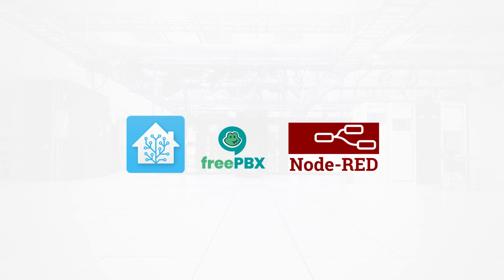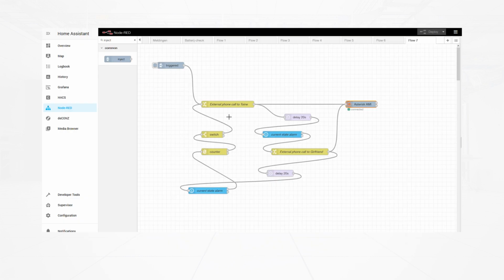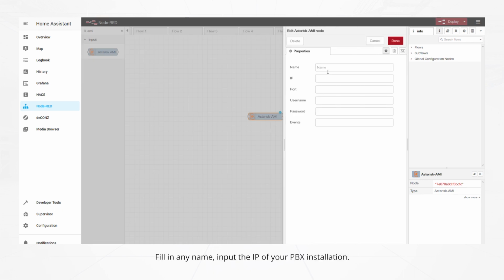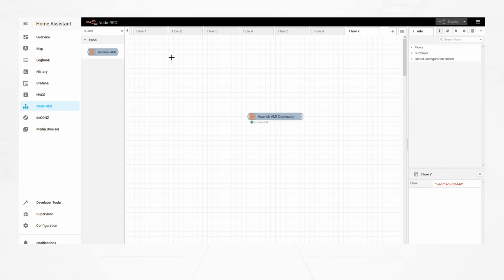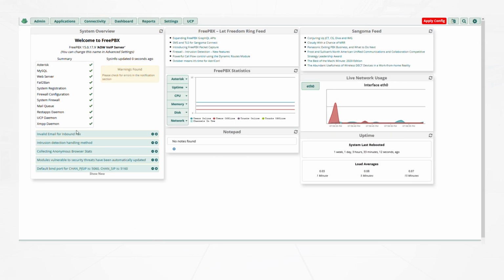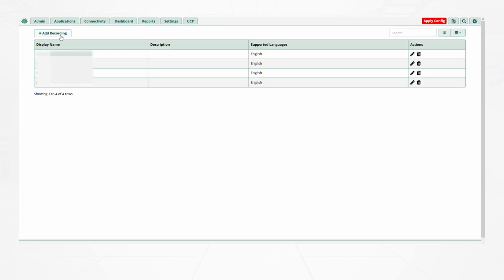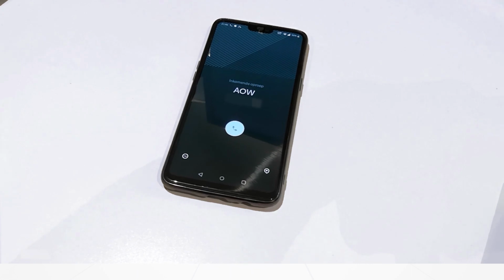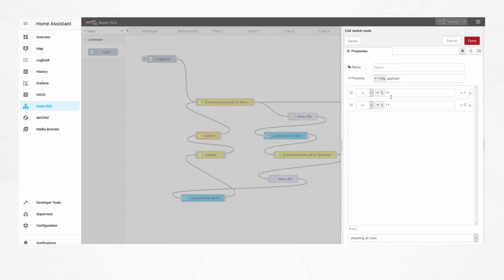Phone call notifications from your smart home | Connect Home Assistant to a VoIP server (FreePBX)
In this video we're going to connect Home Assistant (through Node-Red) to our VoIP server, so we can initiate phone calls based on events happening in our smart home. This can be useful to notify ourselves about the more urgent events happening in our home while we're away.

In the future I might write a custom Home Assistant integration so we don't need Node-red, for now this is the easiest way I could think of.

0:00 Intro
2:14 Create AMI user
2:30 Node-Red configuration
6:26 FreePBX configuration
8:35 Input DID and test config
9:04 Basic call automation
9:30 Final thoughts